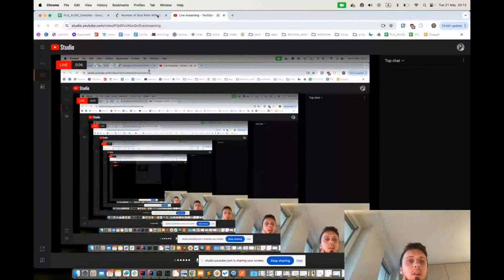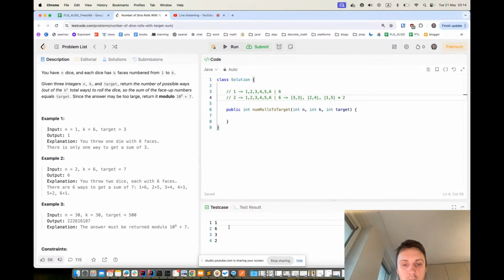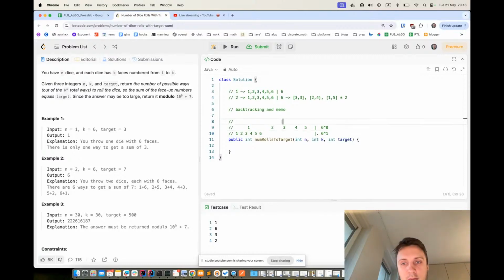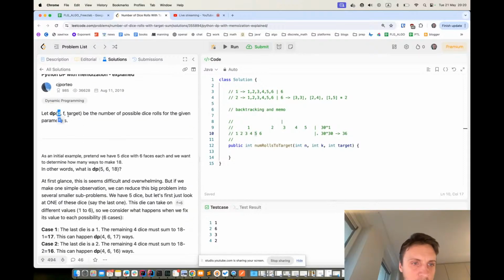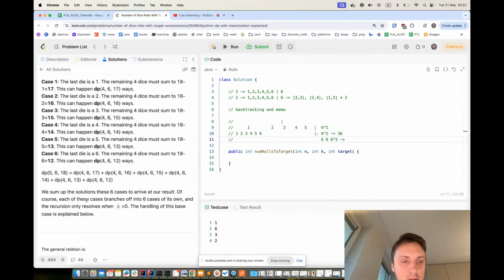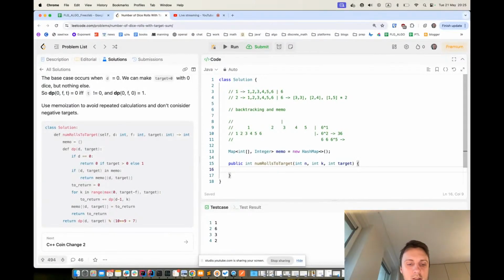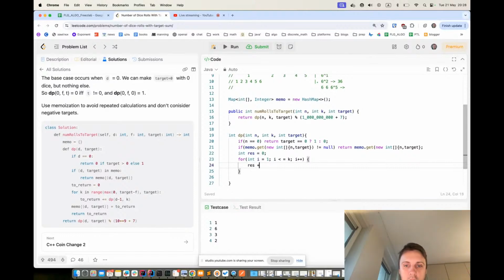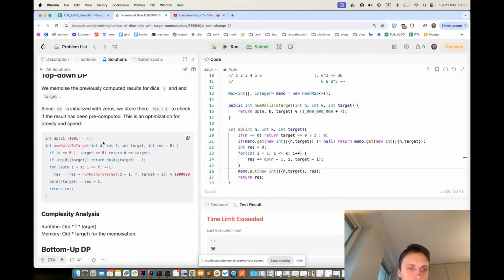Leetcode 1155. Number of Dice Rolls With Target Sum